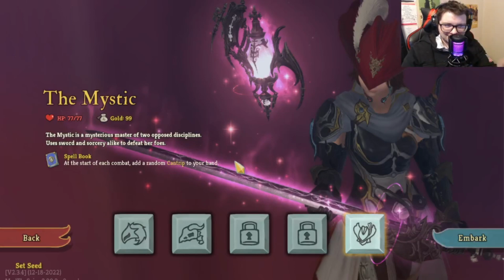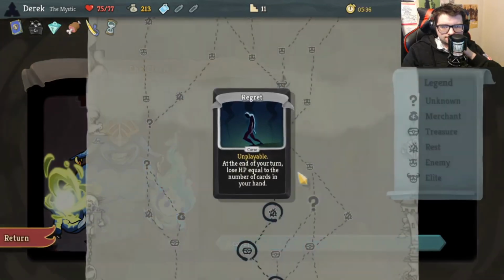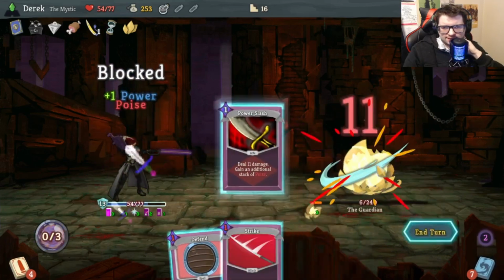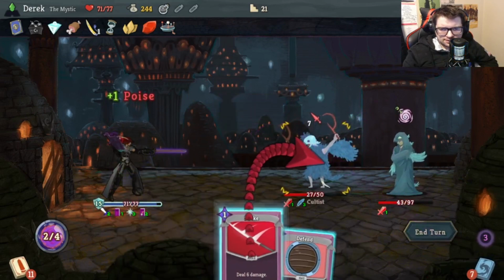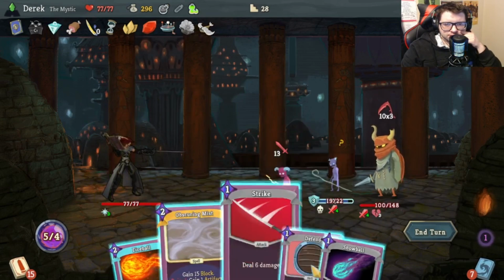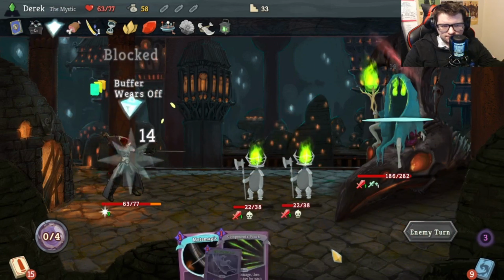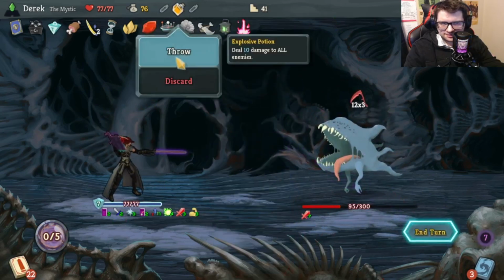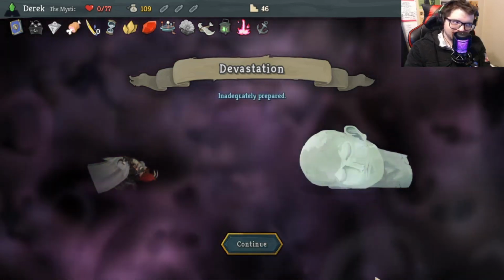Let's Play - Slay The Spire - The Mystic Run - #1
Mod: The Mystic